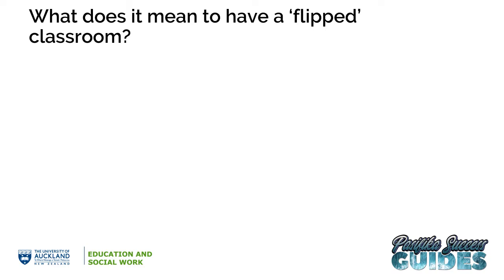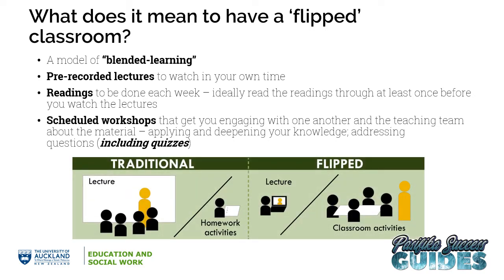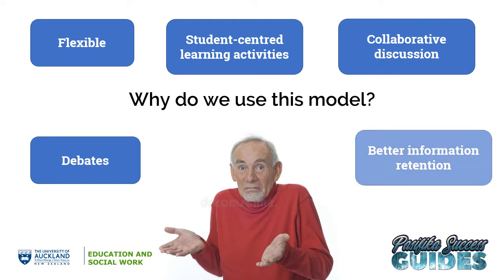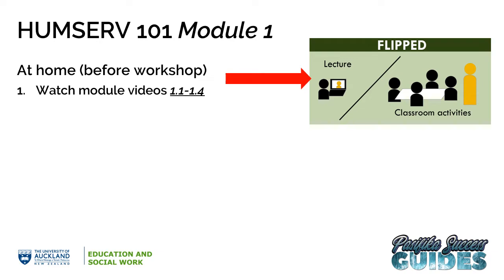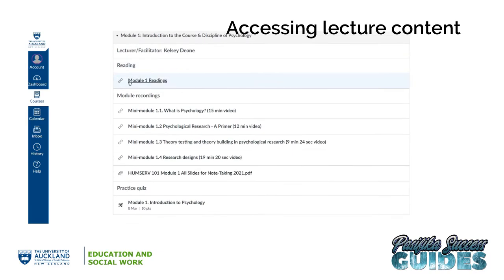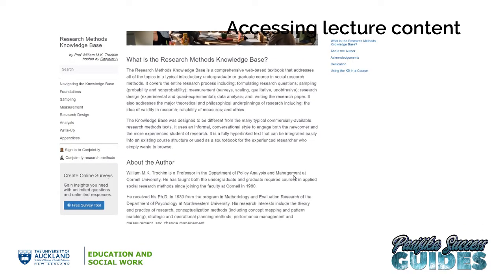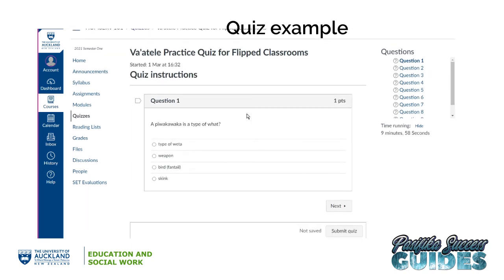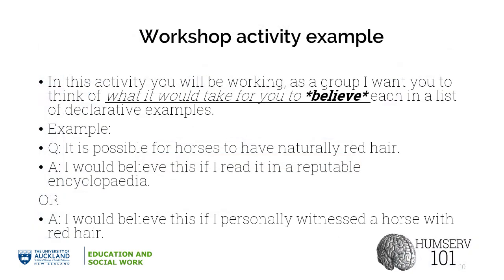What is a flipped classroom?